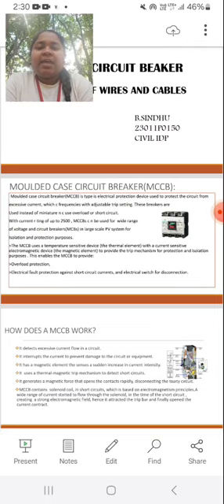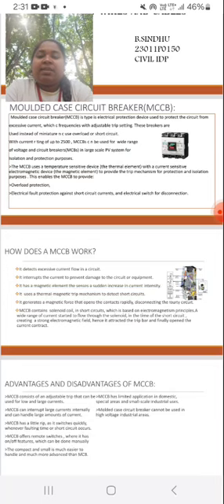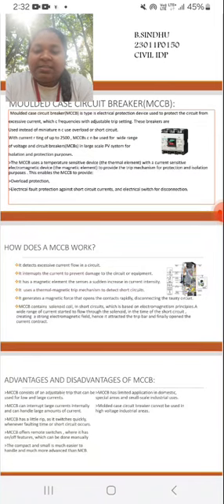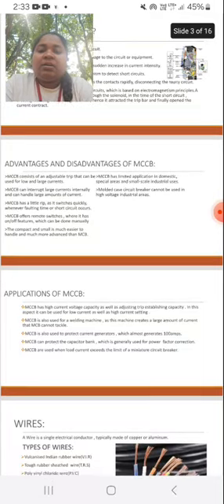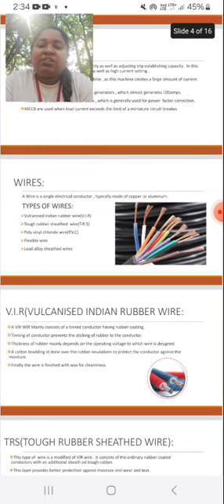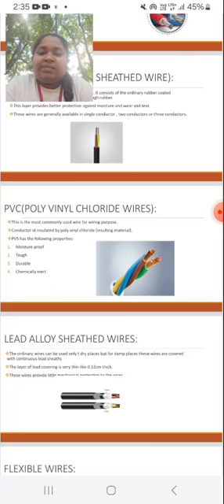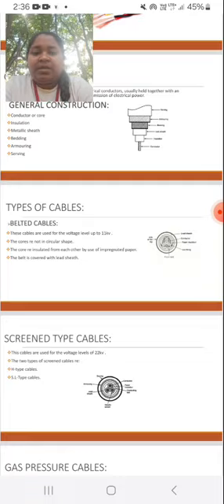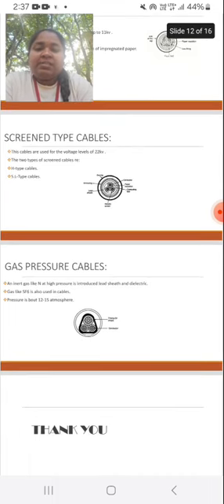basic electrical and electronics engineering